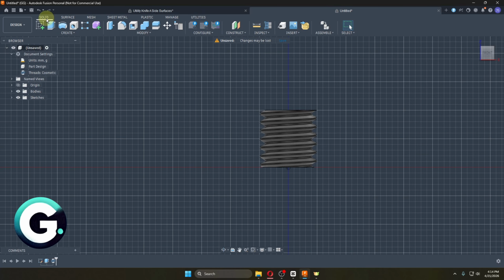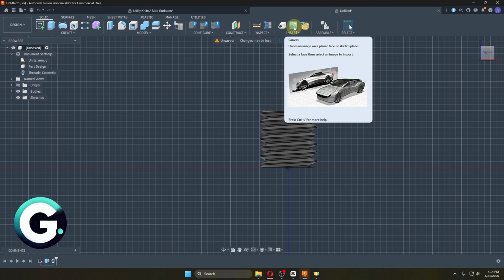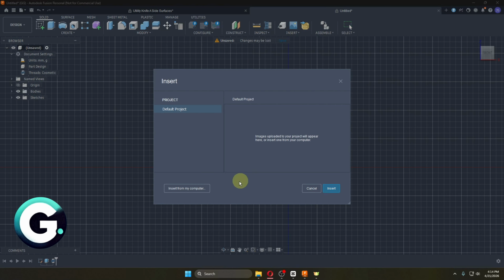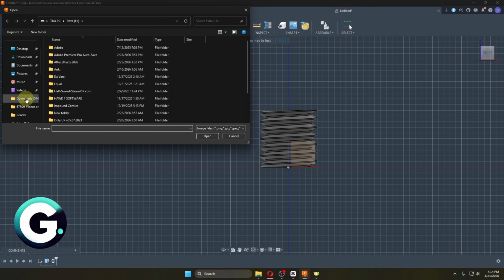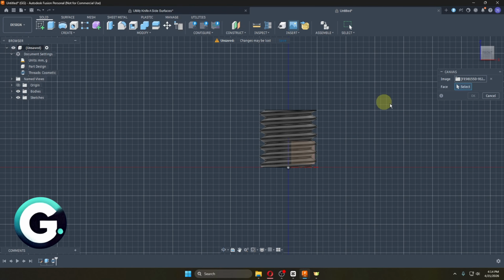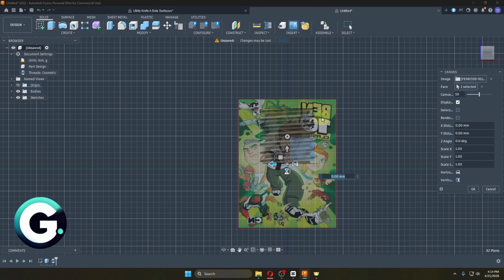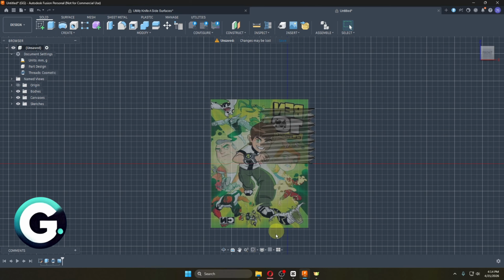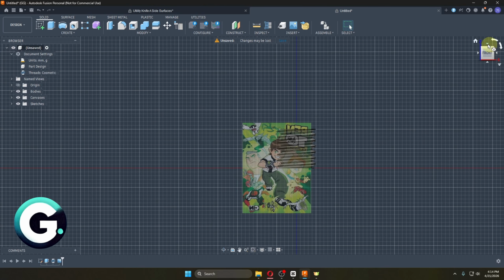How To INSERT an Image into Fusion360 (EASY) 2026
How to INSERT an Image into Fusion360 (EASY) 2026 shows step-by-step how to place and position images inside your Fusion 360 workspace for modeling reference. This helps you accurately trace designs, avoid alignment errors, and speed up your CAD workflow.